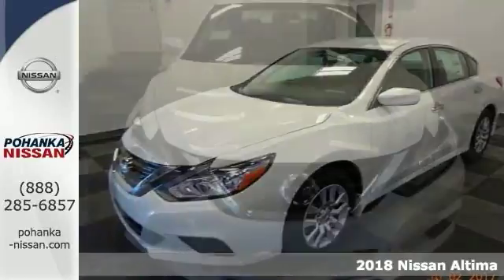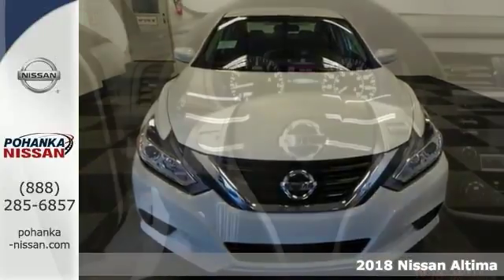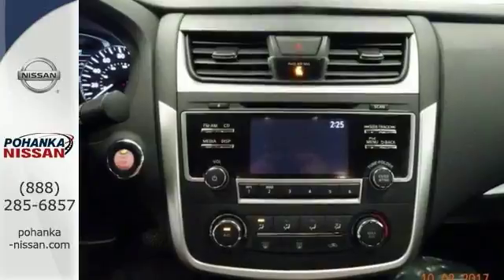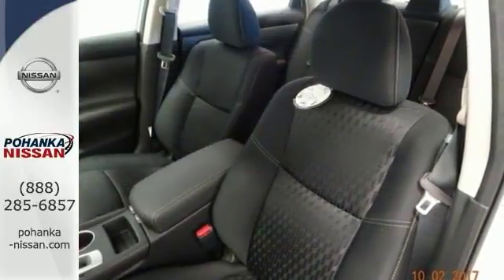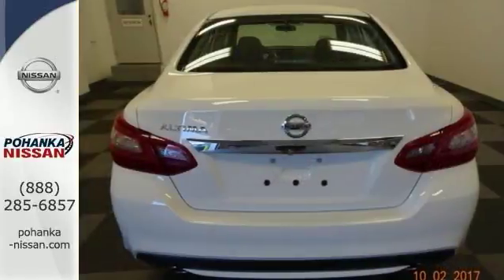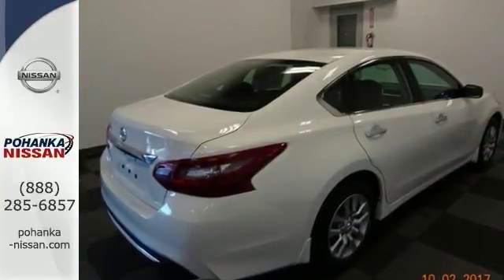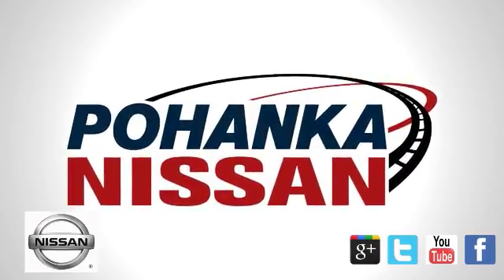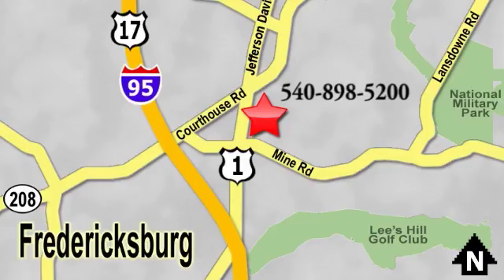New 2018 Nissan Altima Richmond VA Fredericksburg, VA NJC107047 - SOLD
Year: 2018
Make: Nissan
Model: Altima
Trim: 2.5 S
Engine: 2.5L 4-Cylinder
Transmission: CVT
Color: White
Interior: Charcoal
Stock #: NJC107047
VIN: 1N4AL3AP2JC107047
CVT. Wow, check out those gas savings. Move over gas-guzzlers, there's a new kid in town. Confused about which vehicle to buy? Well look no further than this fantastic-looking 2018 Nissan Altima. Such a refined car, coupled with breakneck performance, does not come up for grabs very often, so you better act fast. brbrPohanka is not responsible for errors or omissions. Price includes all rebates and incentives available and is plus Taxes, Tags, $699 Processing Fee, Freight, Dealer Preperation Fee, Marketing Assesment and any installed options. Please note some rebates have requirements and or qualifications and assume financing with manufacturer at standard rates.

Address:
5200 Jefferson Davis Hwy